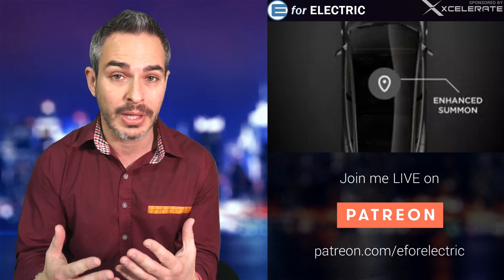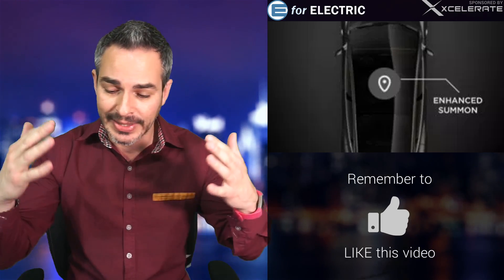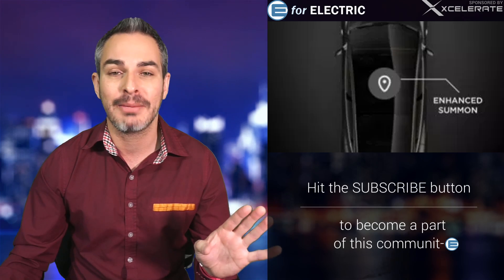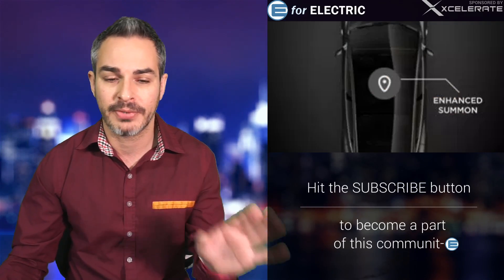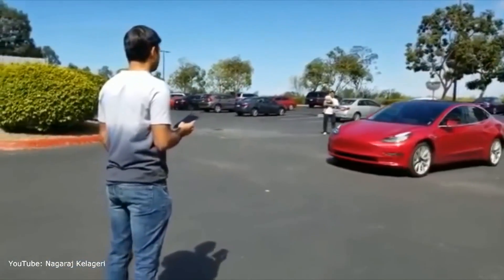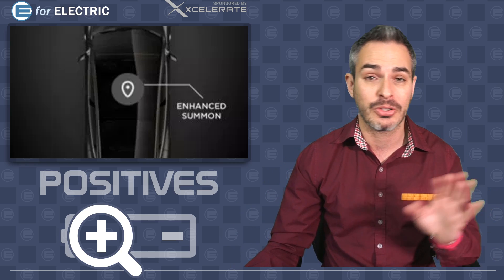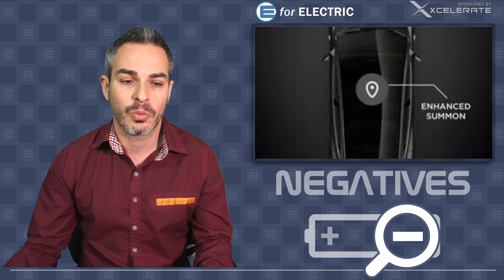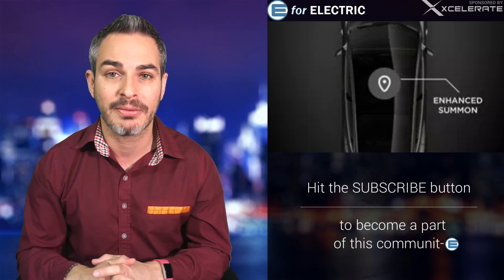Tesla's Parking Lot Summon: Self-Driving Tech at its Best!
The Parking Lot Summon feature that Tesla is rolling out to their Model 3, Model X and Model S fleet is probably the best self driving tech there is out there right now within the automotive industry. Let's talk about it as I take your questions and comments during the LIVE stream!

EXCEPTIONS:
If you live in one of these states please apply using the following form:
( CA, AK, IA, LA, FL, MO, NV, UT, WA )

Amazon products EV owners love: